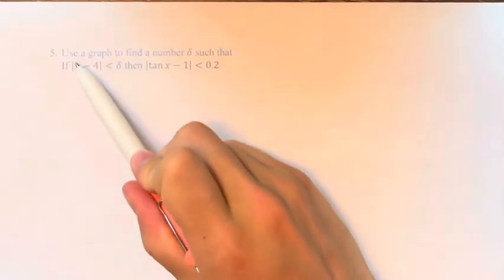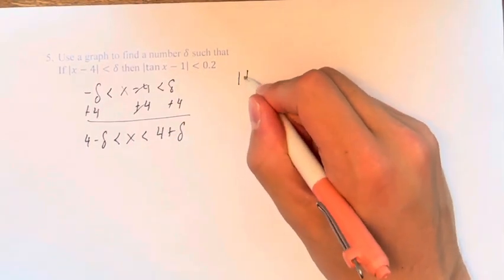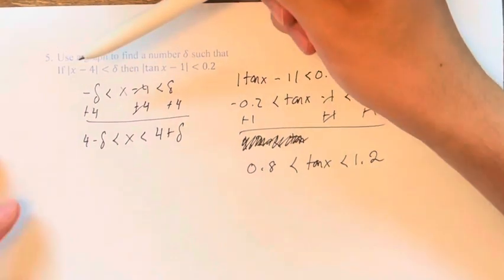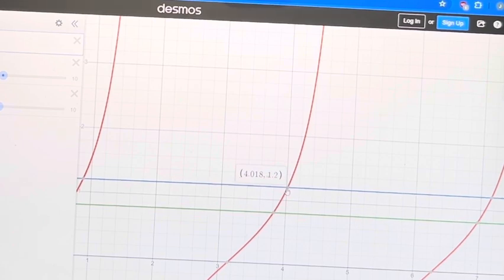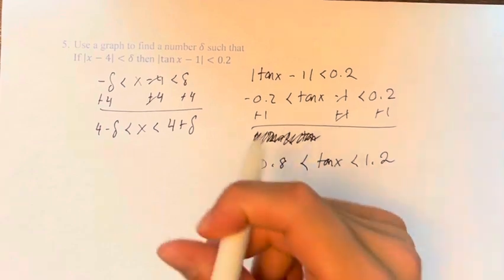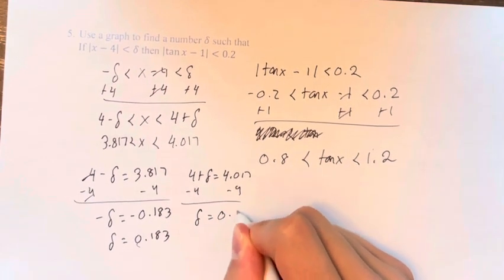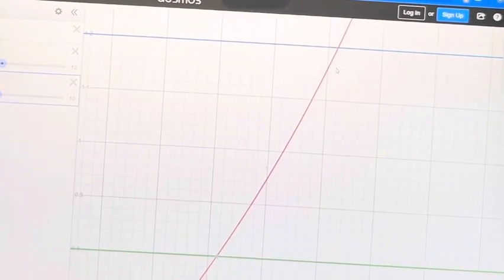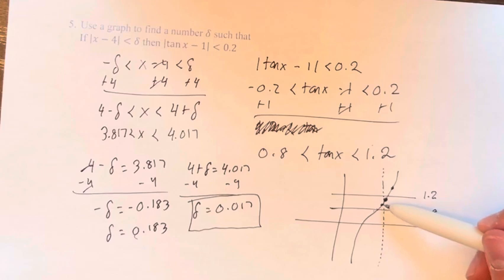6. Use a graph to find a number δ such that if |x-1 |2x/(x^2+4)-0.4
6. Use a graph to find a number δ such that if |x-1|⋖δ then |2x/(x^2+4)-0.4|⋖0.1.

Calculus: Early Transcendentals
Chapter 2: Limits and Derivatives
Section 2.4: The Precise Definition of a Limit
Problem 6